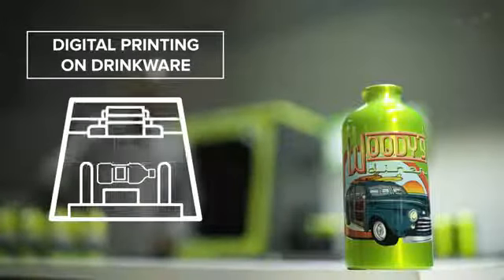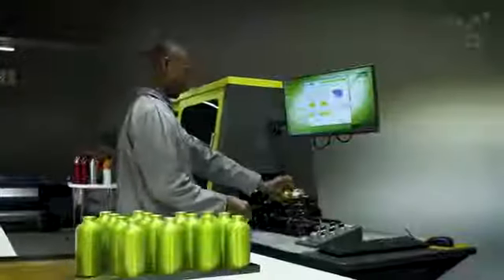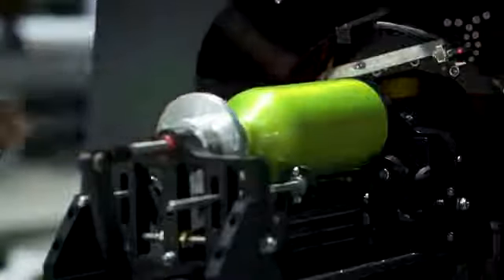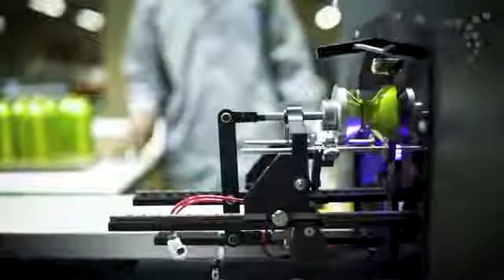Digital Printing On Drinkware Branding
This new UV printing process provides for the application of a full-colour digital wrap print directly onto drinkware.
Great for printing artwork with vivid colours, multiple tones and gradients
Ideal for replicating logos with fine detail and small text
A photo-realistic branding method that allows your logo or marketing message to make an impact